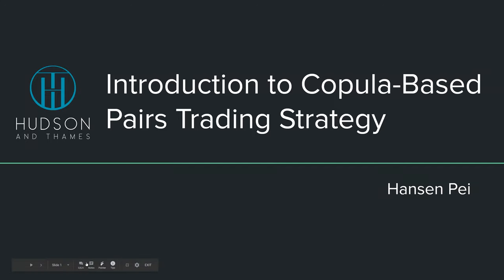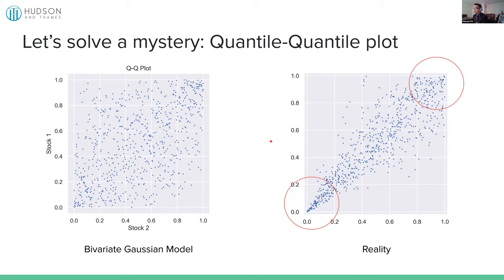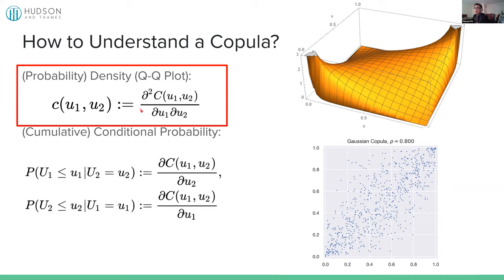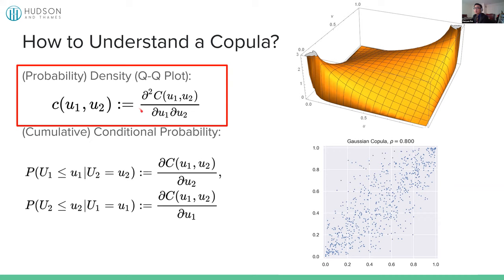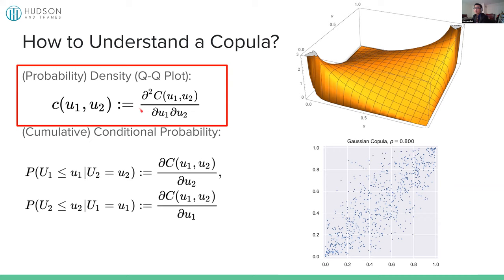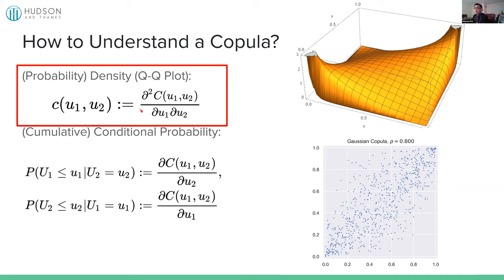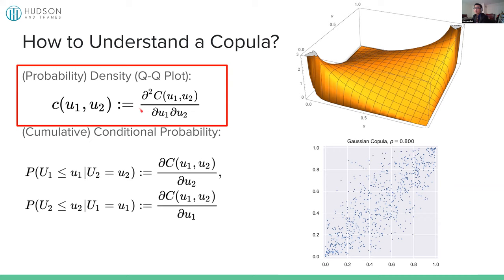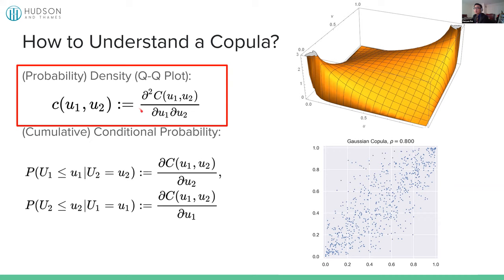Advanced Pairs Trading: Intro to the Copula Approach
The concept of copula has been widely used in risk management and CDO pricing since the 90s. However, applications for capturing pairs trading arbitrage is relatively novel.

For this talk, we will go through the basic concepts of copula for a pairs trading application, underlying assumptions, trading signal generation, and some common fallacies. We will cover two commonly adopted approaches: using prices series and returns series.

Go-to-market faster than ever with ArbitrageLab, a python library that provides institutional-grade pairs trading algorithms to traders.